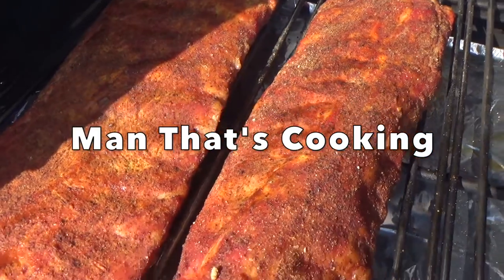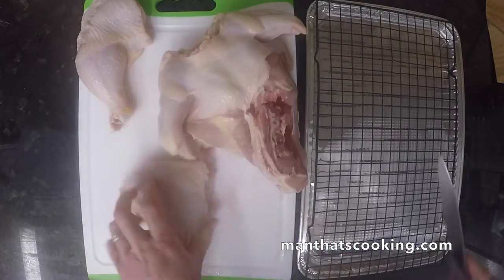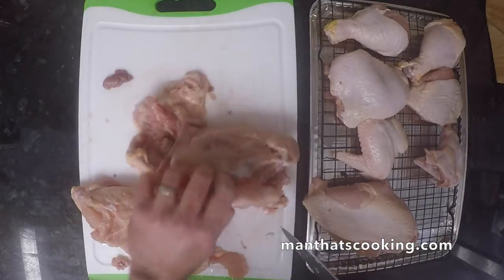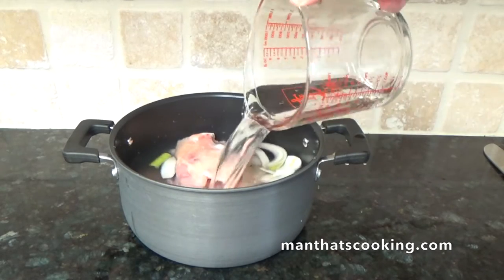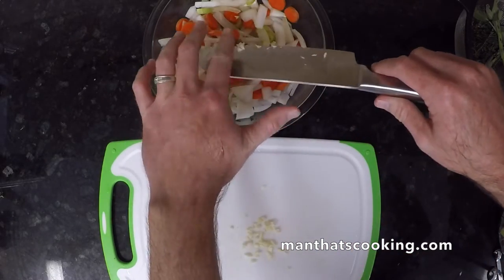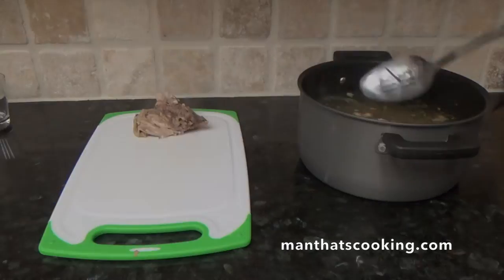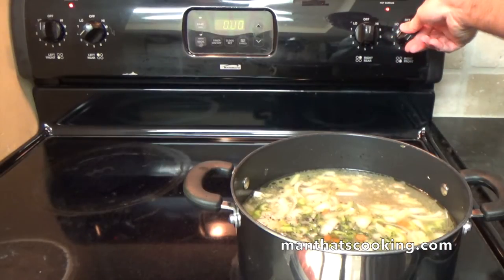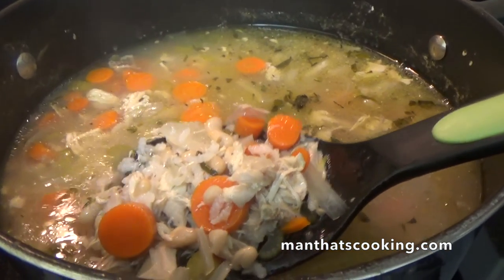Chicken Carcass Soup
Cold and flu season is here yay! No need to worry we’ve got your back with a chicken soup recipe. This recipe uses the leftover carcass of a chicken to create a flavorful broth and a hearty soup. Once you make this soup you will never throw away an unused chicken carcass again!

Ingredients

1 – 2 whole chicken carcass
6 celery sticks
6 carrots
1 white onion
3 cloves garlic
6 sprigs thyme
4 sprigs rosemary
4 sprigs sage
12 cups water
1/2 teaspoon salt
1/4 teaspoon black pepper
1 can navy beans
1/4 cup white rice
The first step is to make a broth. You can do this days in advance and store the broth in a refrigerated or a frozen jar. Or you can take a nice lazy weekend and create the broth and soup at the same time. If you choose this path we recommend that you chop all the vegetables for the broth and soup at the same time.

For the broth, rough chop 3 celery sticks, 3 carrots, 1/2 white onion, and 1 garlic clove. You can add the tops of celery with the leaves to the broth. Add 2 whole sprigs of rosemary, thyme and sage. For the soup, finely chop 3 celery sticks, 3 carrots, 1 yellow onion, and 2 garlic cloves. Chop 2 sprigs of rosemary, thyme and 2 sprigs of sage.

Feel free to experiment and add more celery, carrots and onion to both the broth and soup mixtures.

Next, add the broth veggies and the chicken carcass to a large pot or dutch oven. Include any giblets, neck, and backbone that you may have from the chicken. As a side note, it’s worth saving and freezing the backbones, necks and giblets from any whole chickens that you spatchcock and cook. No need to throw that stuff away, turn it into soup! Next submerge the chicken and veggies in water (approximately 12 cups of water). Set the burner heat on high until the contents starts to boil. Then reduce the heat to low and simmer for 2 hours stirring occasionally. Then turn off the heat and allow the broth to cool down. Using a slotted spoon, remove all chicken from the soup and place on a cutting board to cool off. Pour the liquid contents through a sieve into another pot to filter out all the vegetables from the broth liquid. Next pull the chicken meat off the bones and add it to the filtered broth liquid. Next add your soup veggies and herbs to the meat and broth mixture. Place the soup pot back on the stove and cook for 1 hour on medium low. Add the rice and navy beans and cook for another hour.